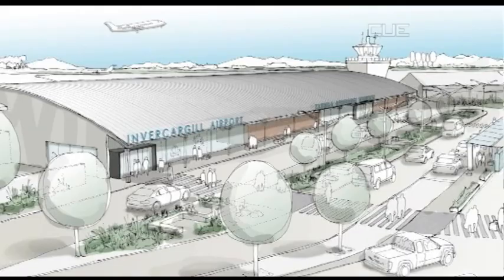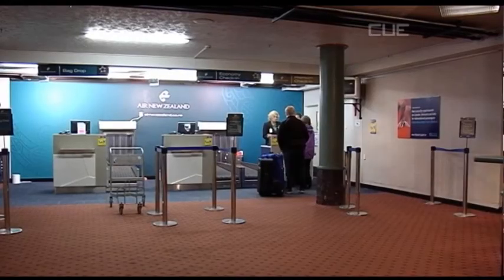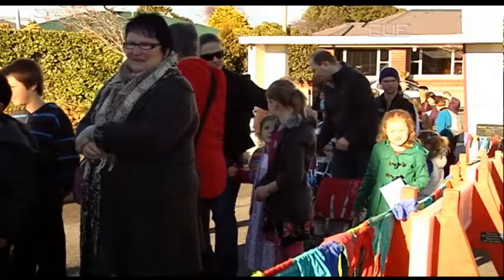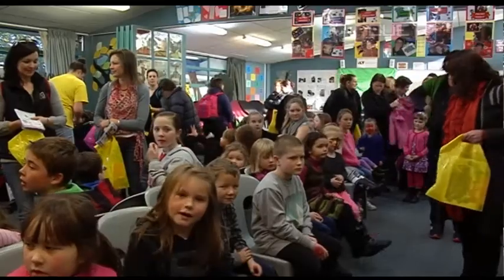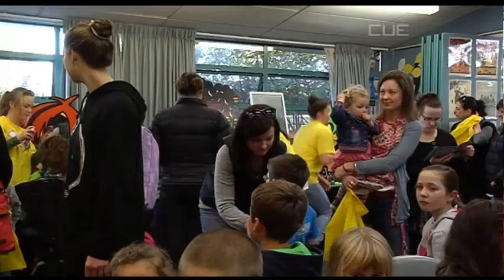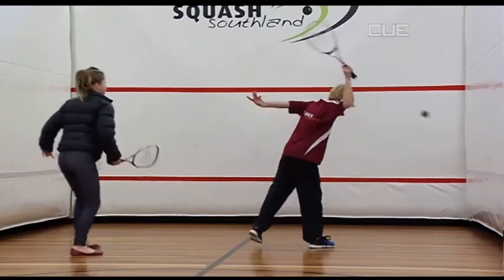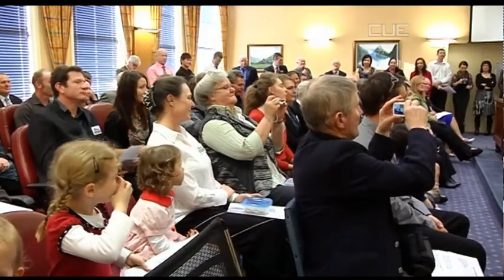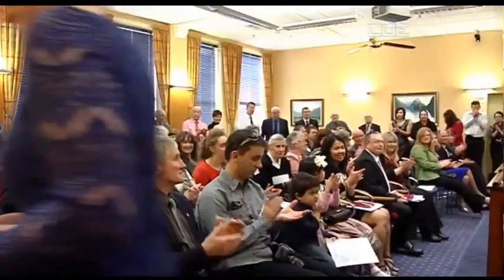South Today News - 17th July 2013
CUE Television Presents: Local News from around the province of Southland and NZ.
Invercargill, New Zealand